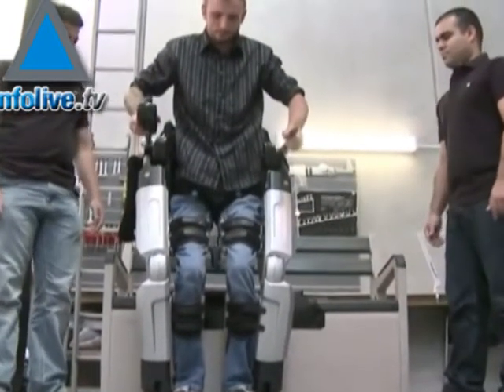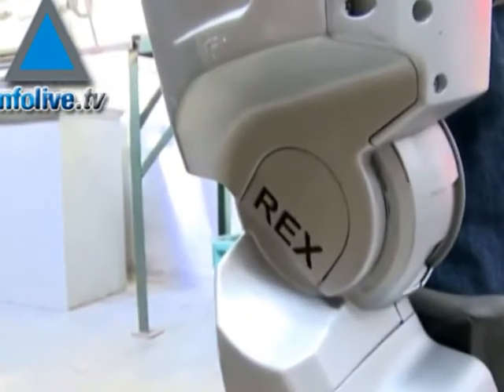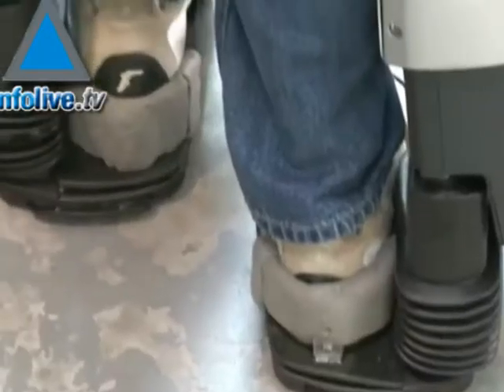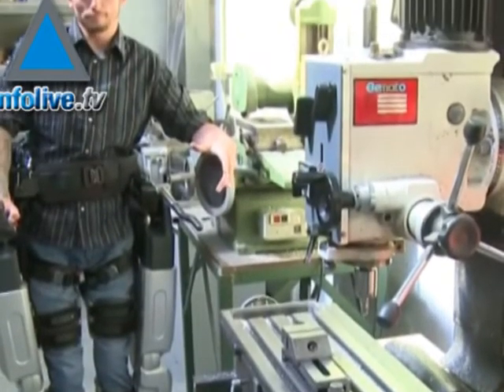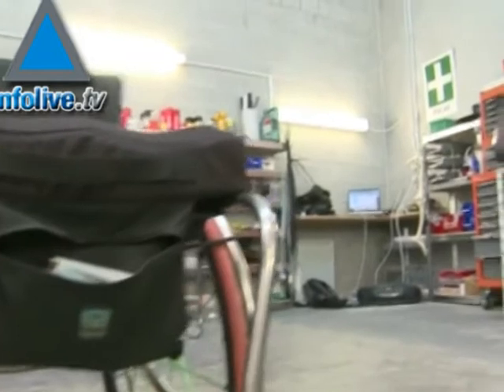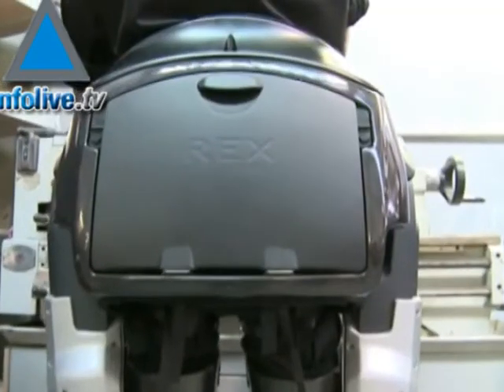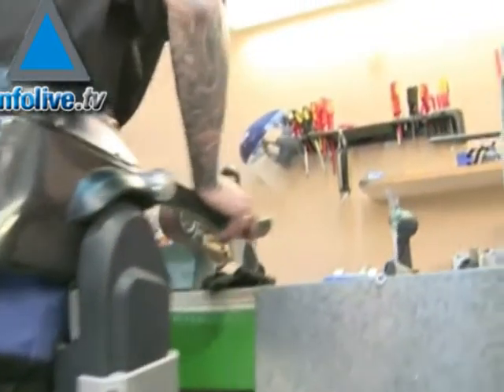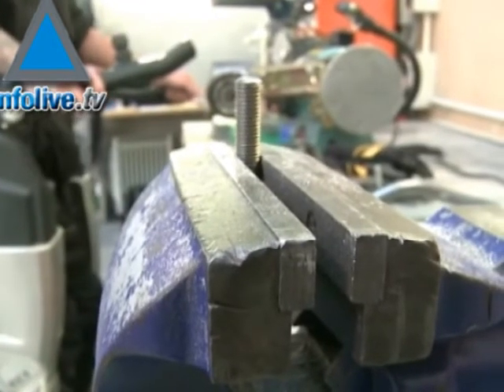New robotic legs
A new robotic invention called Rex is allowing Hayden Allen to walk, and literally transform his life.  Through controlling his robotic legs with a joystick, Hayden who was until four months ago wheel chair bound is able to carry on his former profession as a mechanic. REX users can stand up, walk, move sideways, turn around, go up and down steps, as well as walk on flat, hard surfaces including ramps and slopes. It is powered by a custom-made rechargeable battery that will typically provide two hours of active use on a full charge. The development costs a mere $150,000 and New Zealand company Rex Biotics is in the process of concluding all the tests required prior to putting REX on the market in Europe and Australia. It will also be seeking approval so that REX can be put on the market in the USA.